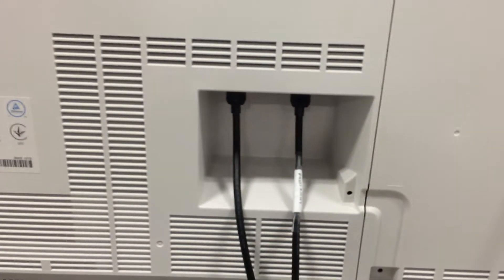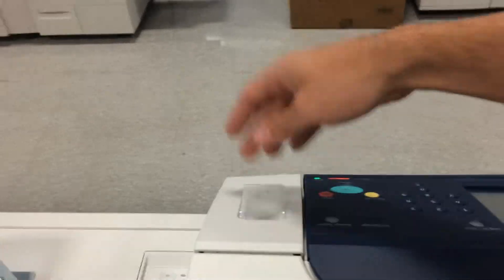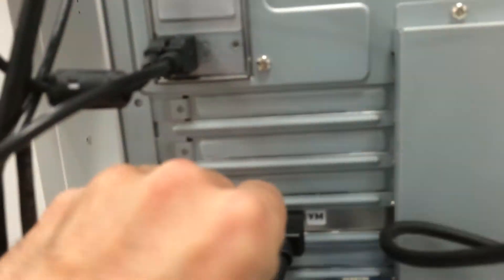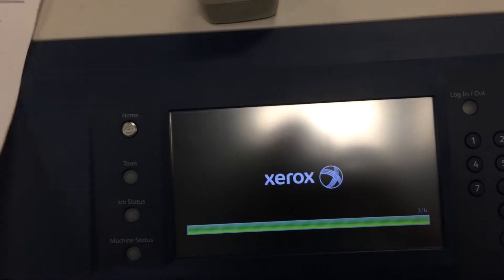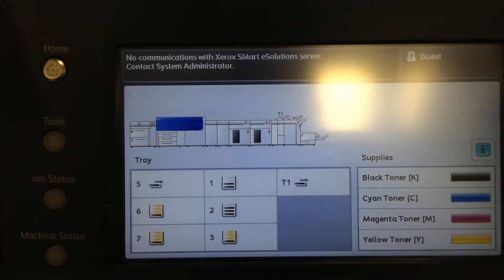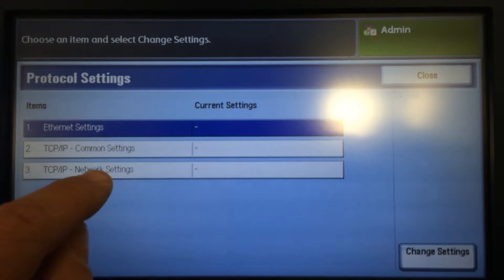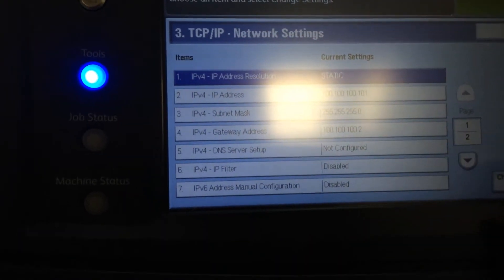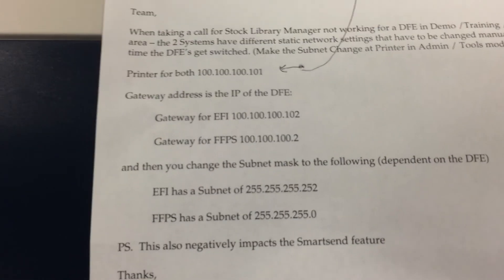how to change networking on a Versant 2100 for Fiery vs Freeflow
This video explains how to change networking on a Xerox Versant 2100 for when you are switching between fiery and freeflow print servers